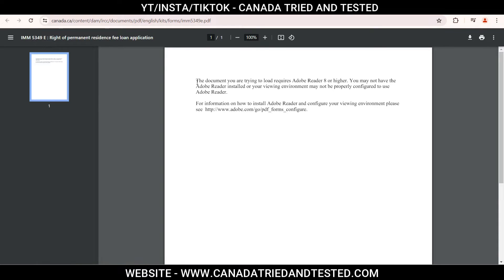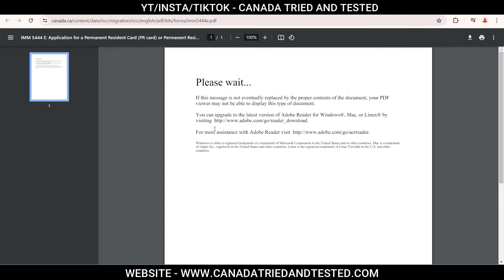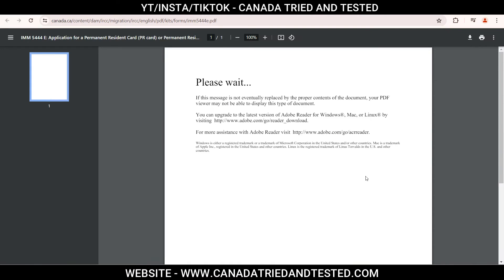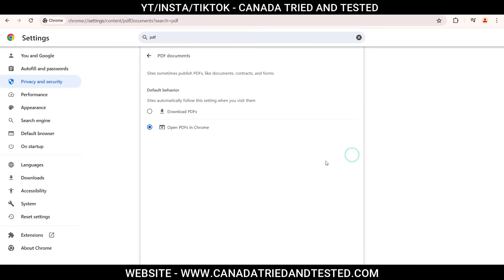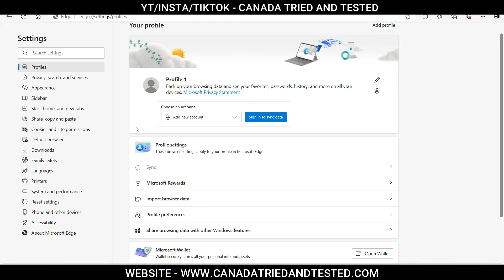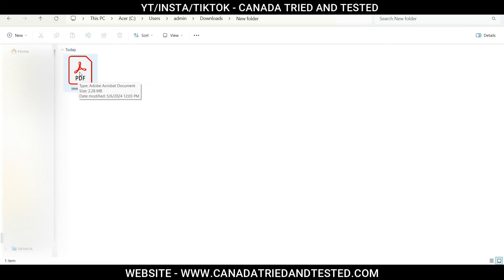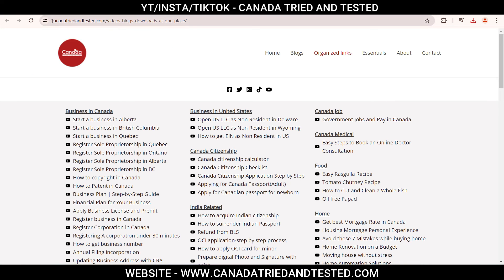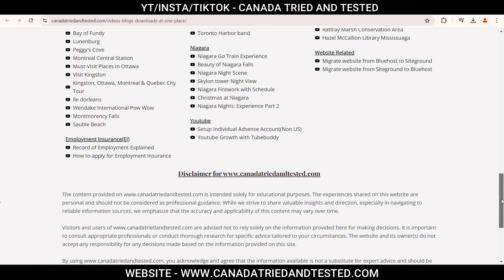How to fix Canadian immigration IMM form download error on IRCC's website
In this video how to fix Canadian immigration IMM form download error on IRCC's website I am showing simple fix through which you can open the pdf form with no issues. Be it chrome, opera, safari, Microsoft edge you will be able to fix this easily.